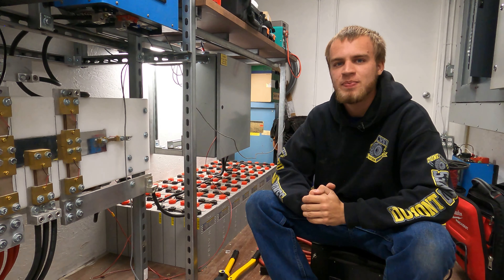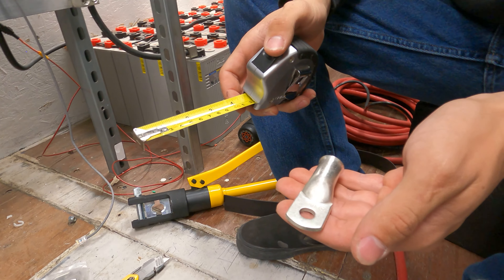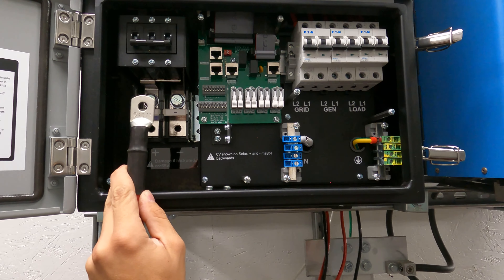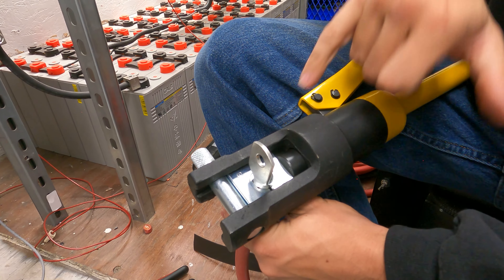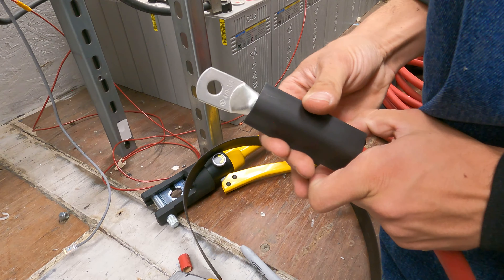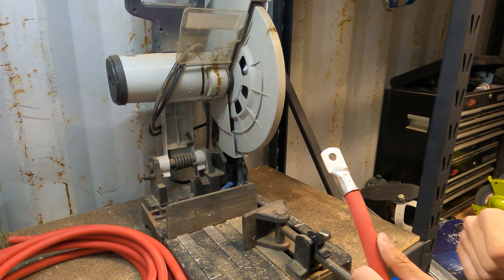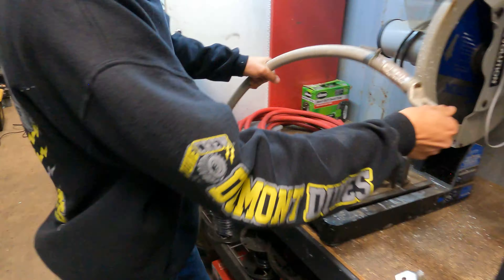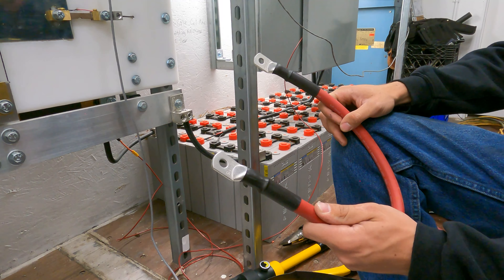The PROPER WAY to Crimp Heavy Gauge Battery Cables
This video is a tutorial on how to crimp wire onto a lug and make a proper connection. Towards the end of this video we cut open a cross section of the lug we crimped in this video and compare it to a wire that was professionally crimped.

Chop Saw
Battery Cables & Lugs
Lug Crimping Tool

Introduction - Tools Needed 0:00
How to Strip the Wire 1:28
Crimping the Lug 3:32
How to Heat Shrink Lug & Wire 5:45
Analysis of OUR Crimp 7:00
Analysis of Professional Crimp 8:38
Comparison of Pro Crimp VS. Our Crimp  9:29
Conclusion 9:58